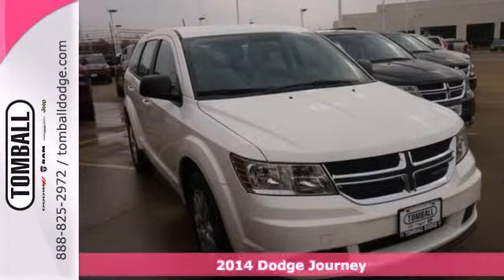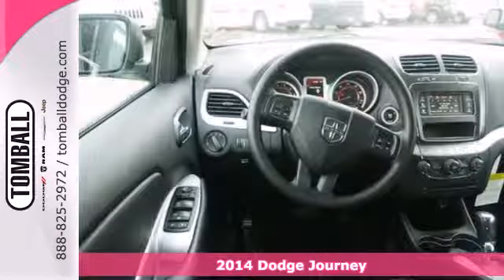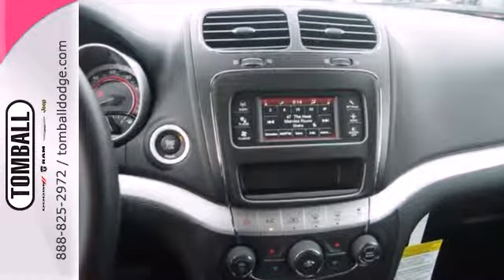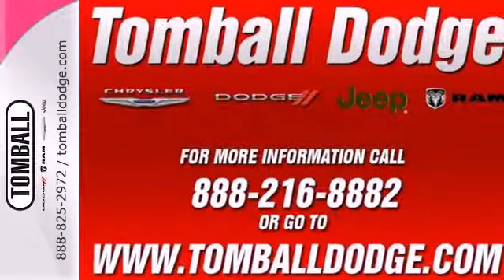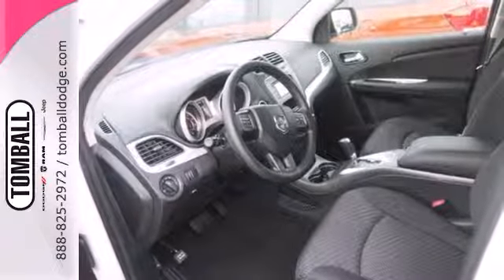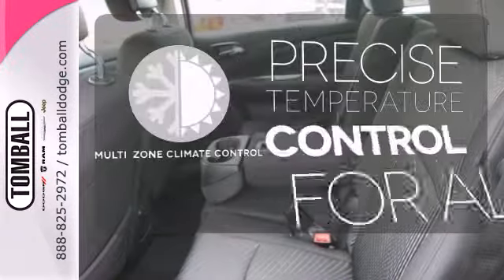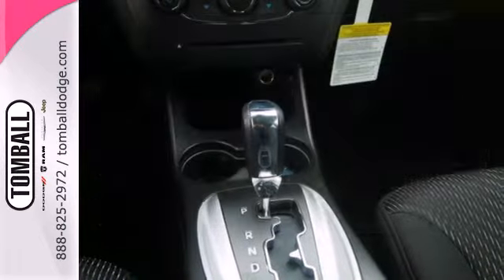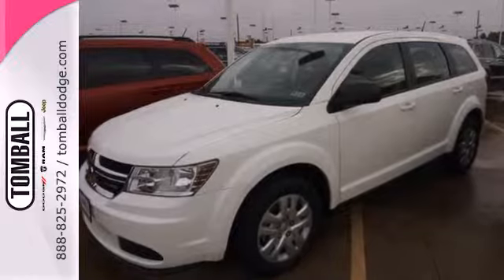2014 Dodge Journey Tomball TX Houston, TX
Year: 2014
Make: Dodge
Model: Journey
Trim: SE
Engine: 4 Cyl. 2.4 L
Transmission: Automatic
Color: White
Interior: BLACK
Stock #: T119258
This is a great 2014 Journey SUV SE. We're offering this one at $21,600 while others are asking $21,985. This is a SUV you can trust - it has a crash test rating of 4 out of 5 stars! Come by today to see this one in person!

Our Service Hours Are:

7:00 am to 6:00 pm Monday through Friday

8:00 am to 4:00 pm on Saturday

Our Sales Hours Are:

8:00 am to 9:00 pm Monday through Saturday

Address:
23777 SH 249